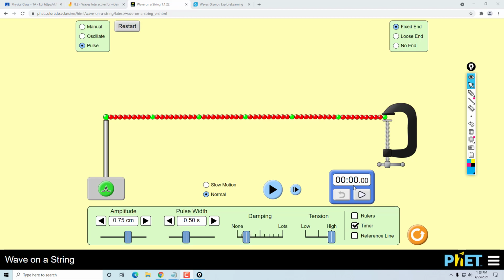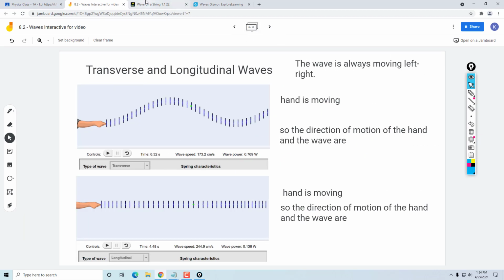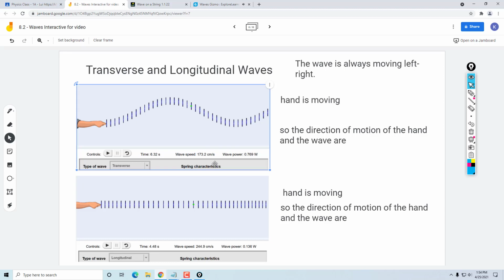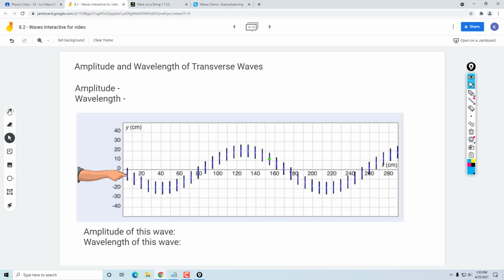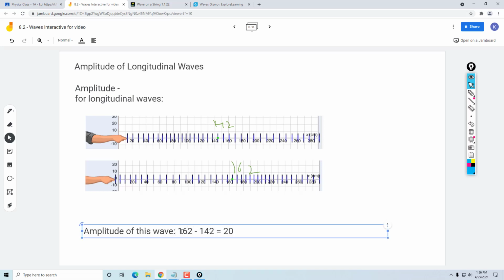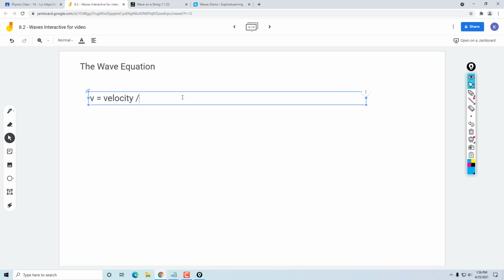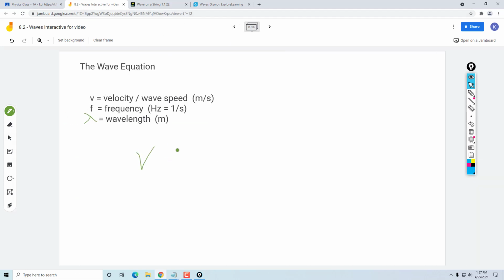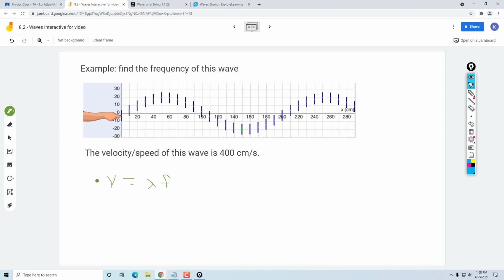8.2 - More on Waves